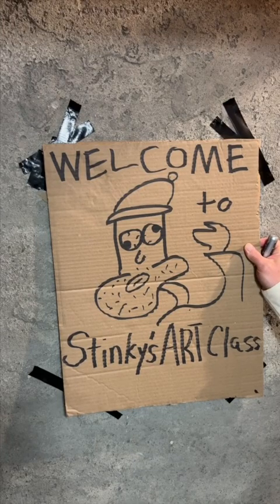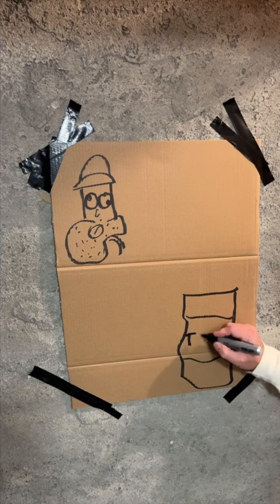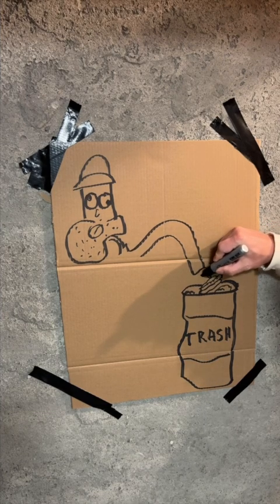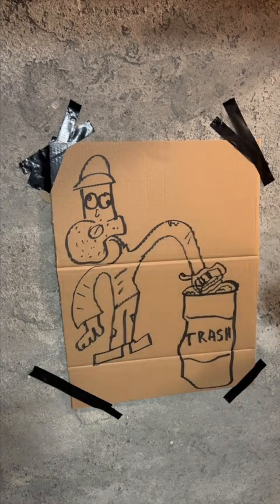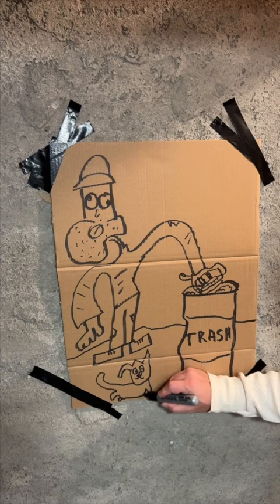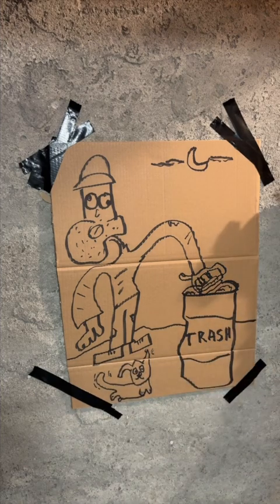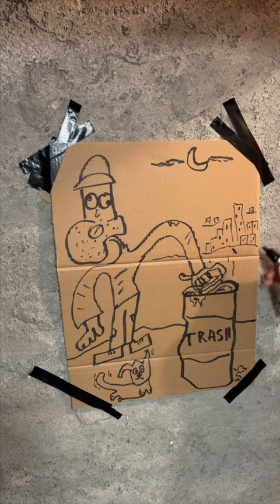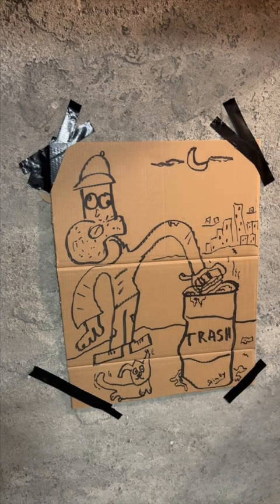Flys at Night